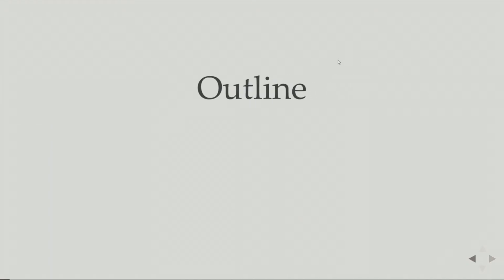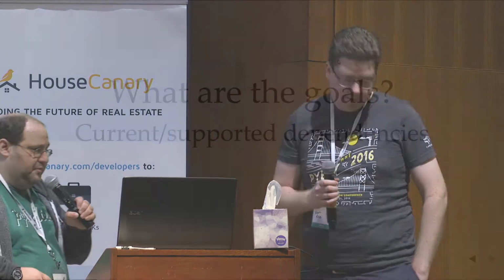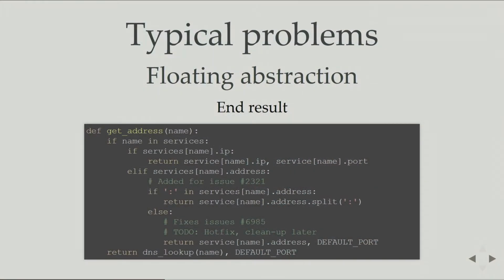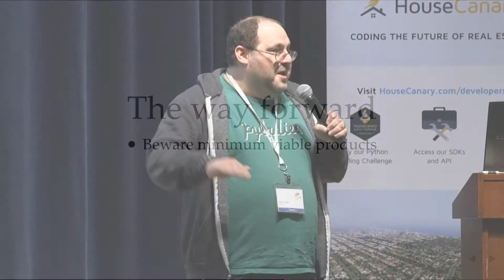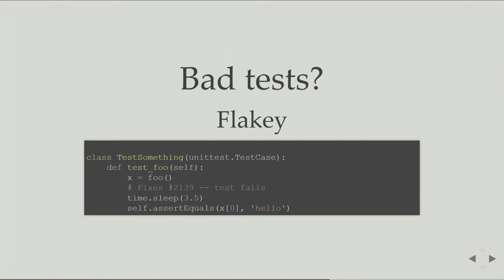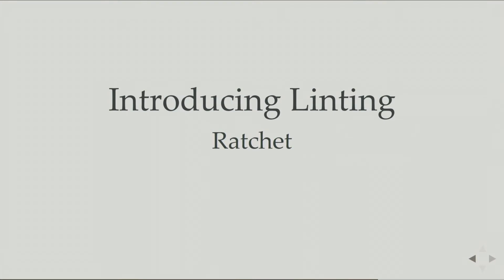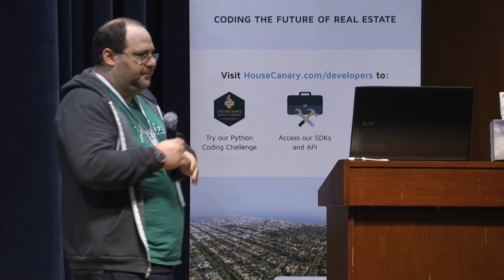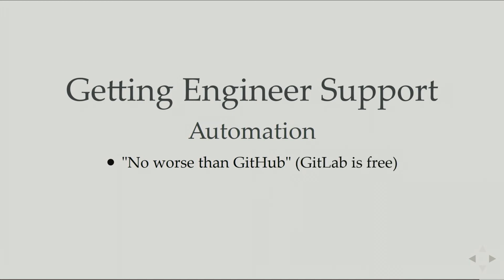Moshe Zadka and Kurt B. Rose, "Moving Towards Best Practices in Legacy Code Bases", PyBay2017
Description
When a company is young, getting the product out the door is the most important thing. Time to market and lopsided hiring of inexperienced developers often ends up delivering a product that works, but is riddled with Python anti-patterns. How to move towards best practices while maintaining development velocity and product stability?

Abstract
Real life is messy. Real companies doubly so. While, of course, the decision to use Python is a good one, often developers are hired who are either inexperienced or are new to Python. Following best practices, or even learning what they are, or even avoiding replicating Java/C++ in Python, are treated as luxuries reserved for bigger companies.

After enough pain-- in the form of production outages-- is experienced, it is often possible to convince companies that efforts need to be made to bring their code up to date. What is the best way to achieve that?

We will talk about practices to update to the newest version of Python, and the newest versions of libraries, while avoiding (most) risk. We will cover techniques to introduce static analysis, and better unit testing, to reduce the chance of customer-facing problems. We will also cover how to refactor large mono-repos into manageable pieces using pip, pants and pex. Finally, we will cover how to introduce a microservice architecture gradually, in order to isolate faults.

Bios
Moshe is a core Twisted contributor, and has contributed to core Python. He has building and deploying web applications since 2001.

Kurt B. Rose has been developing in Python since 2008 in the areas of web, networking, and security at Samsung, PayPal, and several startups.

[No Speaker Deck page]